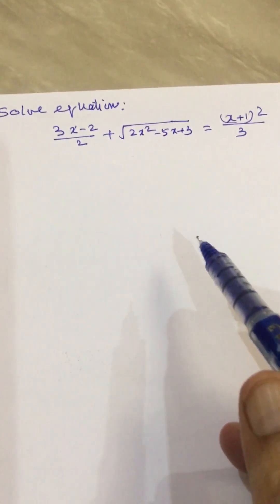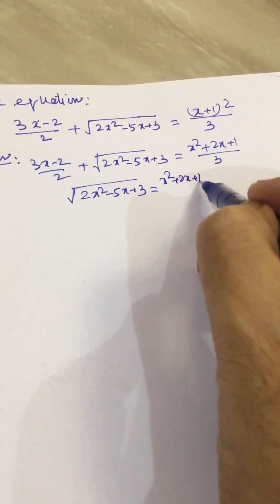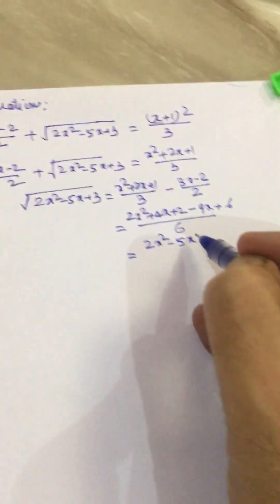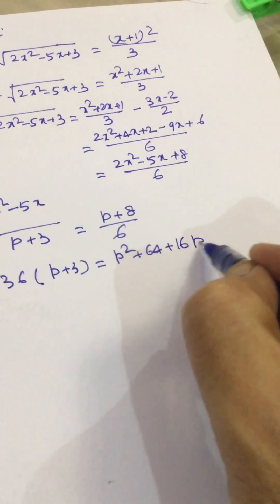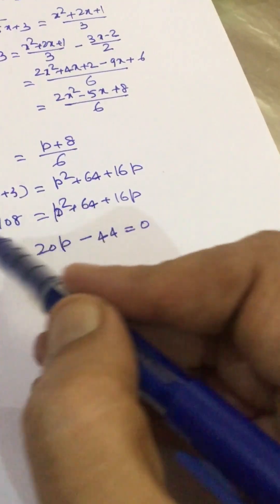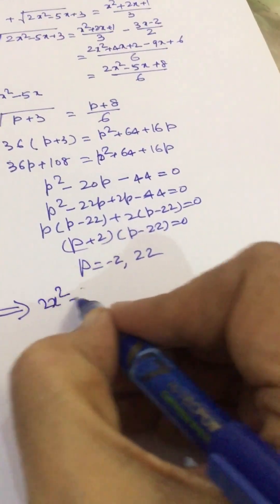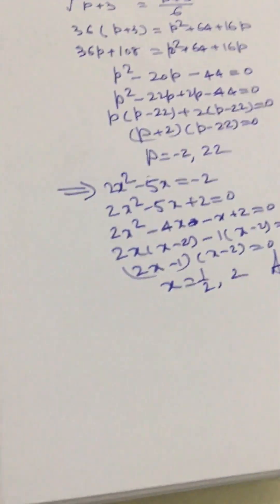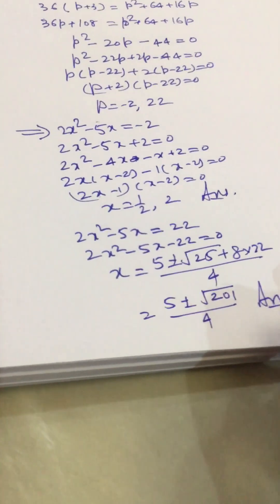Solve equation: (3x-2)/2+sqrt(2x^2-5x+3)=(x+1)^2/3.